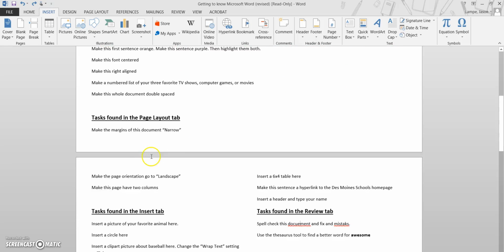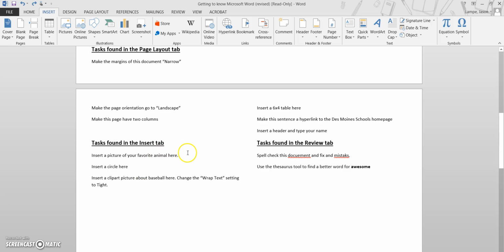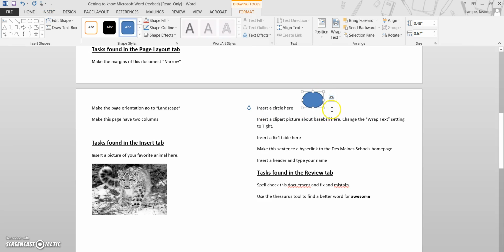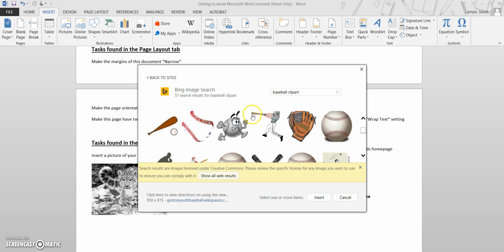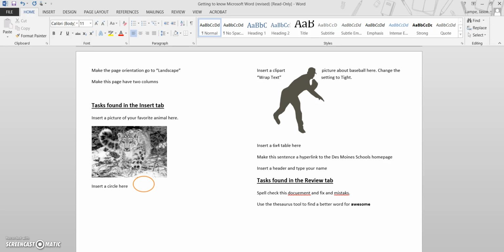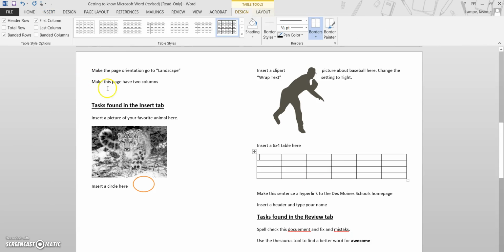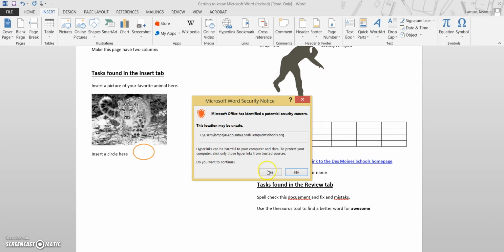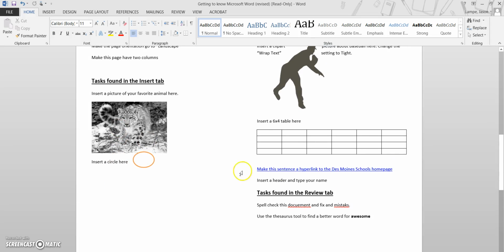Getting to know Microsoft Wrod - Insert tab